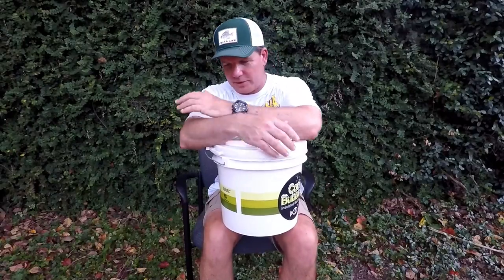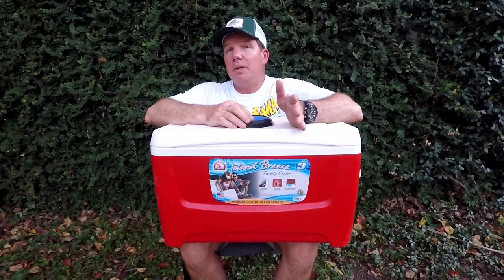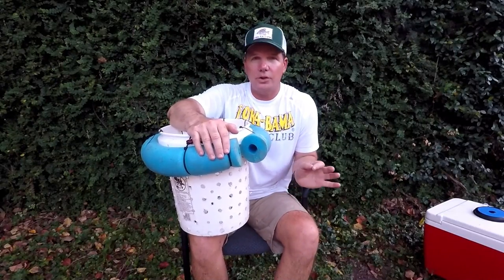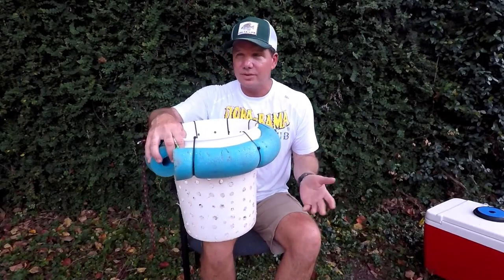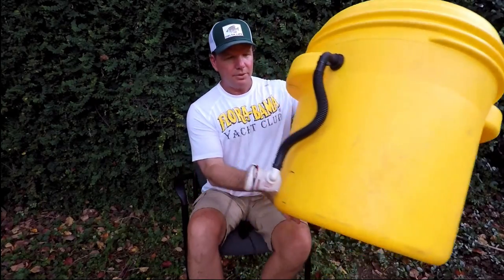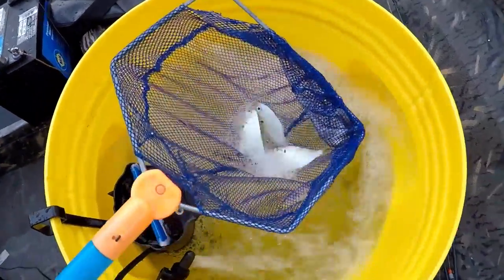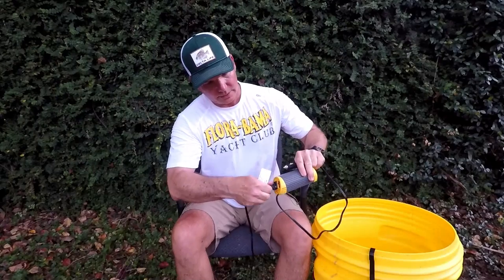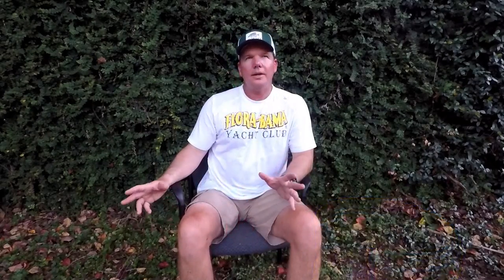How to build a LIVE SHAD tank for $162.00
In this video I share how to build a live bait bank for keeping shad or other types of live bait when you're on a tight budget.

Old Yeller

Tsunami T-500 Pump

DC to AC Power Inverter

Water Filter